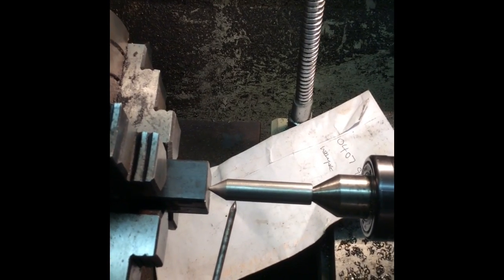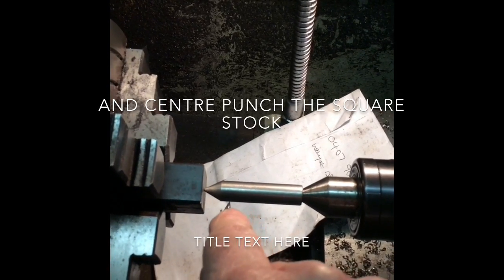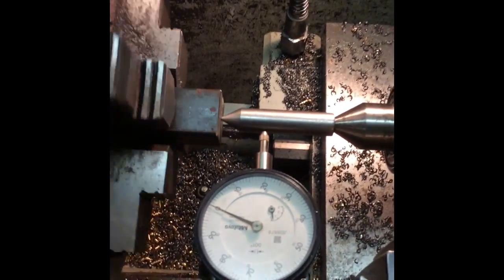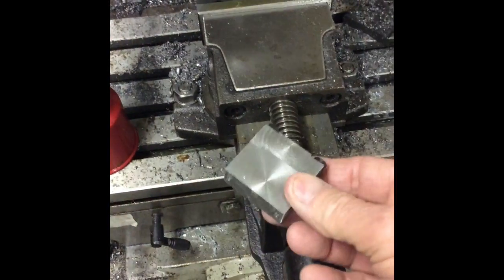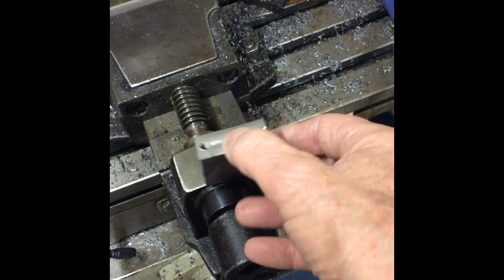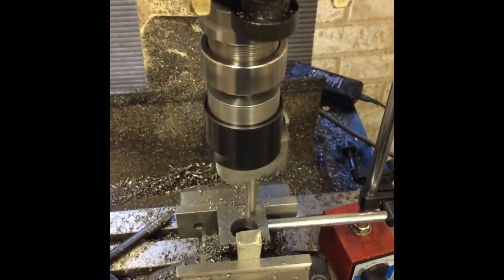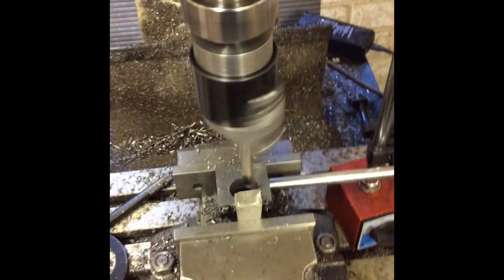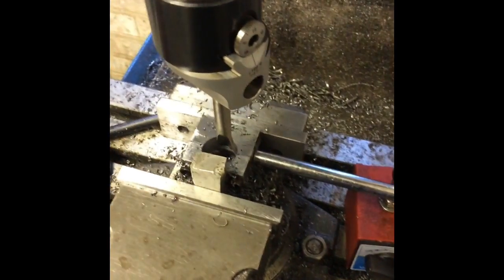Making a sheetmetal roller part 3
Showing steps in making a sheetmetal roller